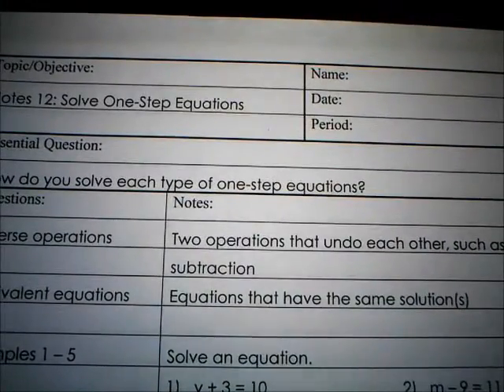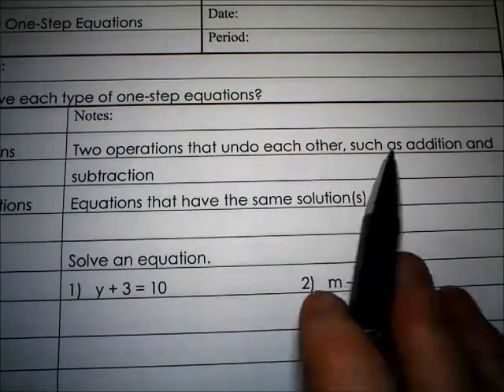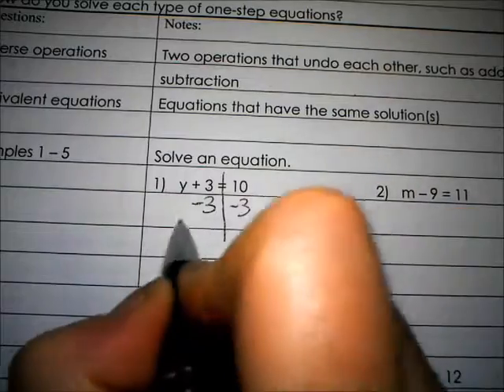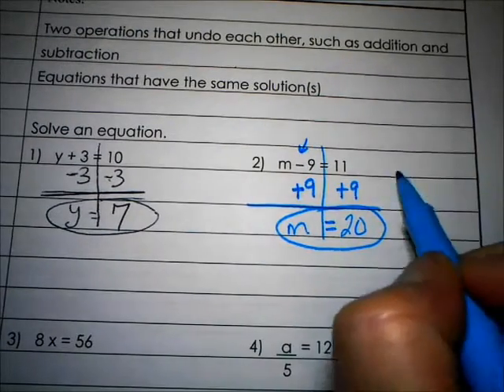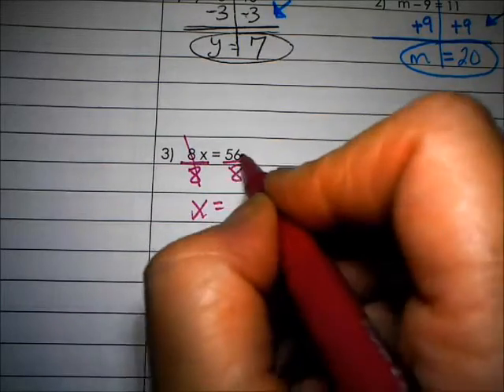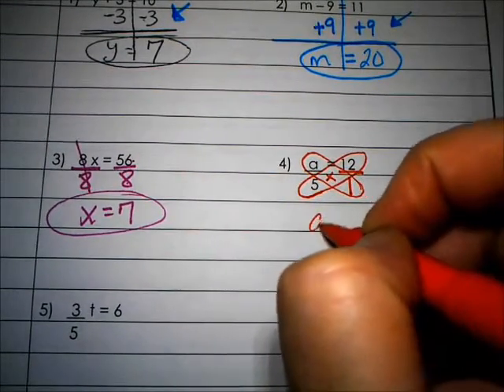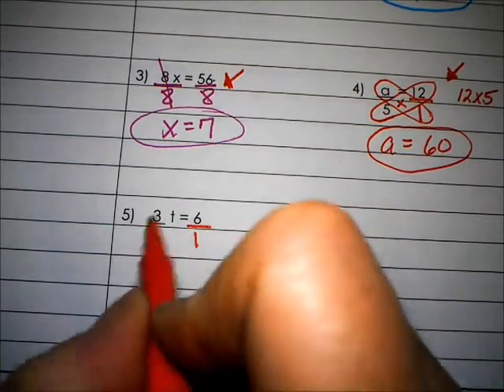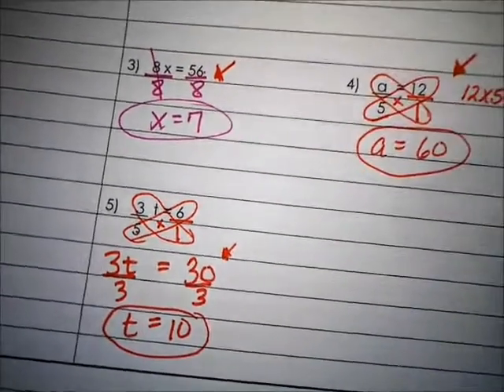Algebra 1 Notes 12 Solve One Step Equations